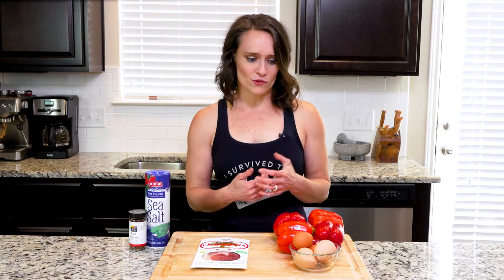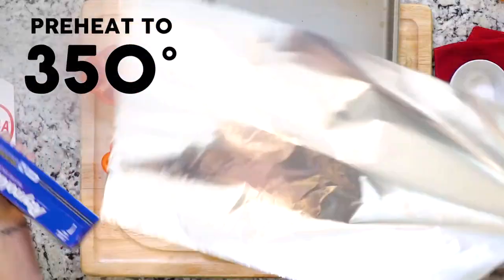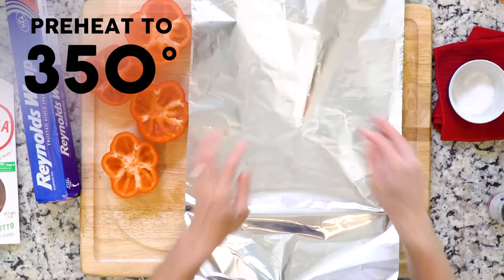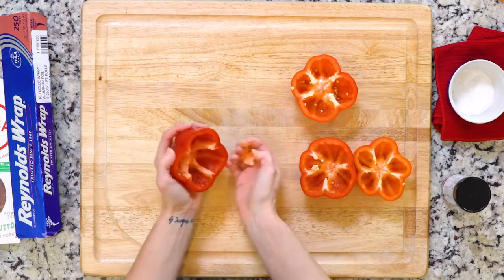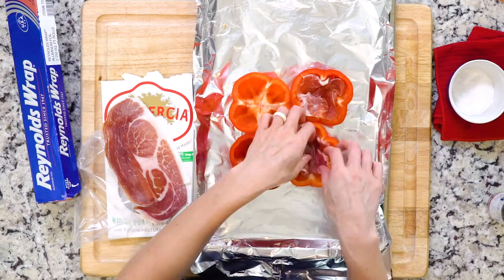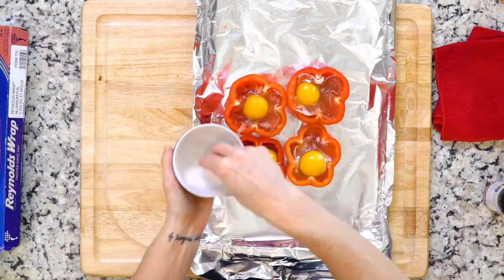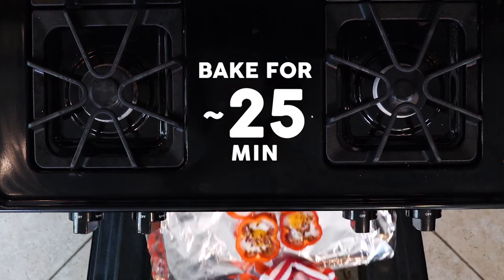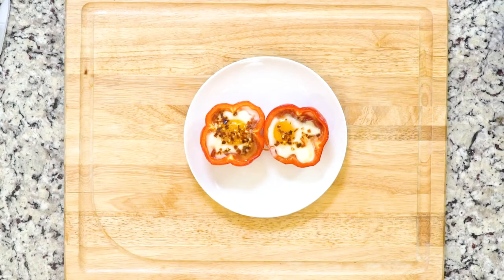SU17 13Nu Spicy Eggs in Bell Pepper Rings with Prosciutto